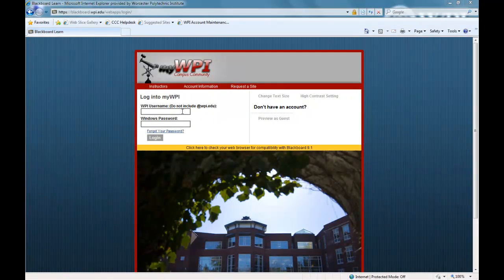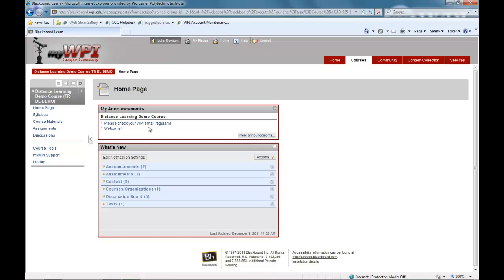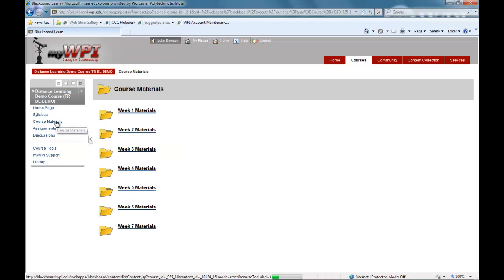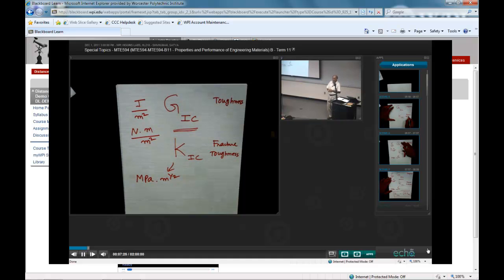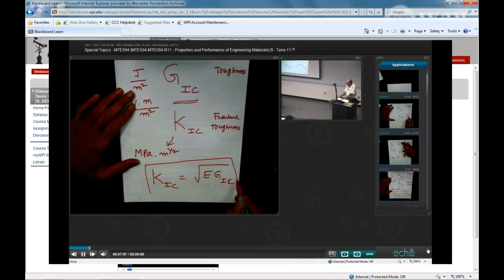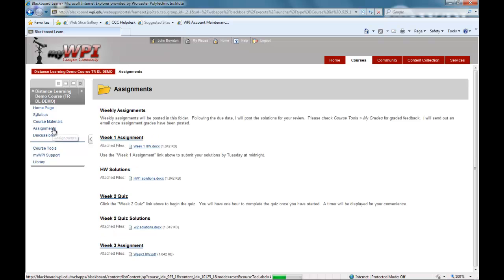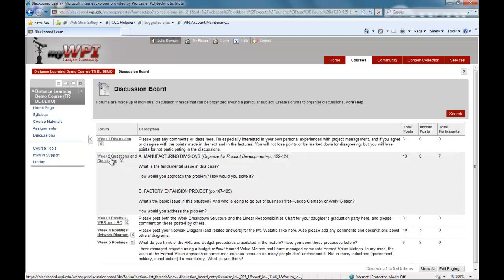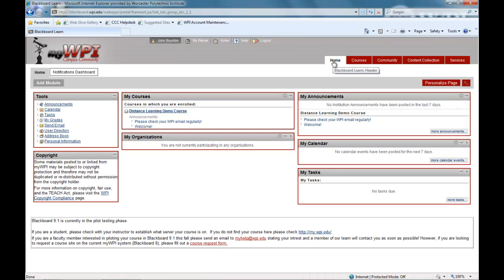WPI Mechanical Engineering Online Course Tour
Everything you need to succeed while taking an online course at WPI can be found on myWPI.  This website allows you to look at course materials, view videos of lectures and class notes, download and submit assignments, and communicate with your professor or other students.